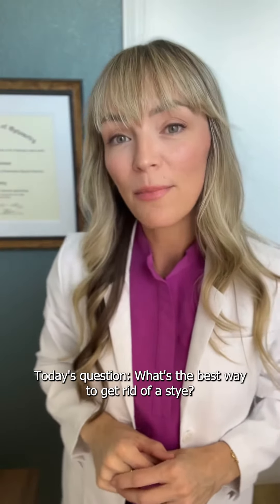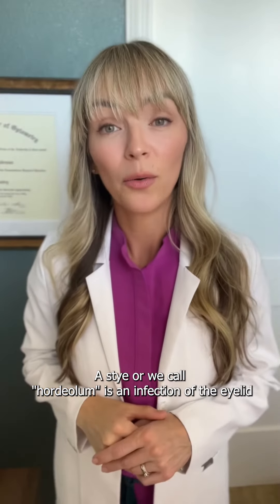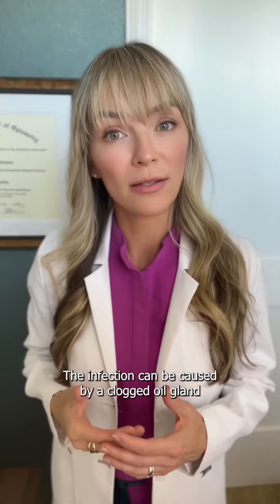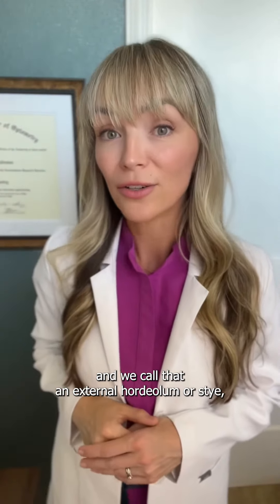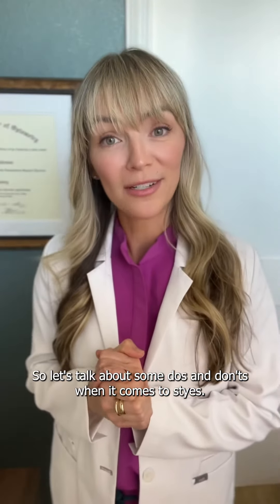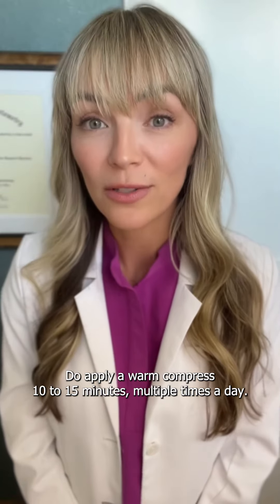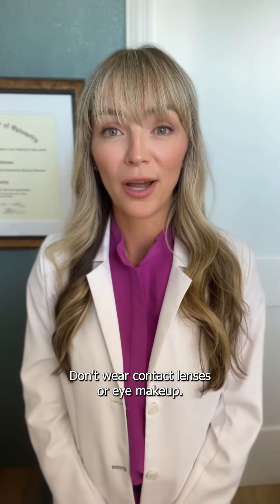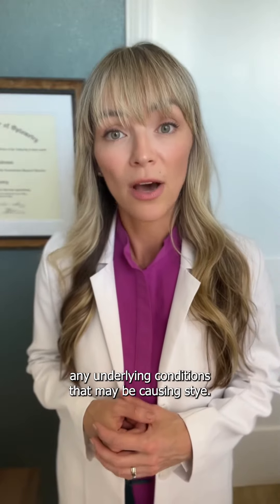What are styes? Dr. Wademan discuses in this Ask an Eye Doctor!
What are styes? Why do we get them? How do you get rid of them? Dr. Wademan discusses in this Ask an Eye Doctor!